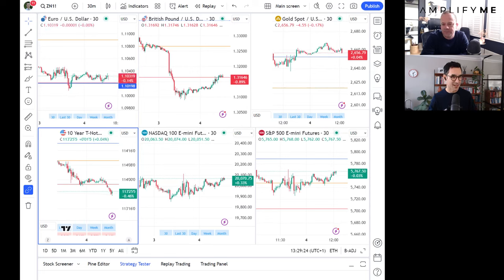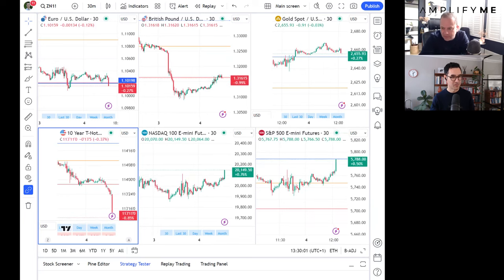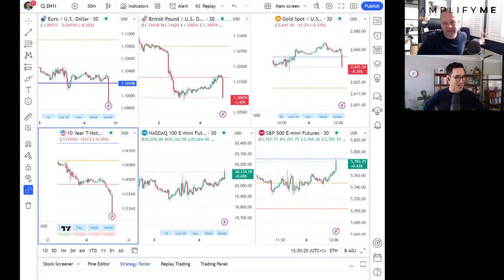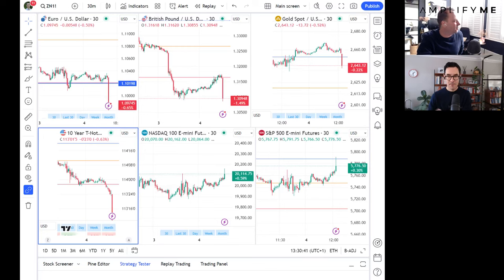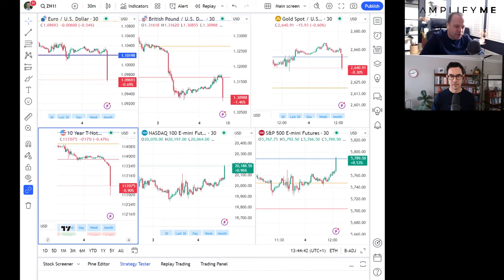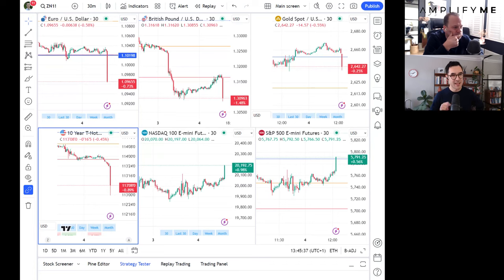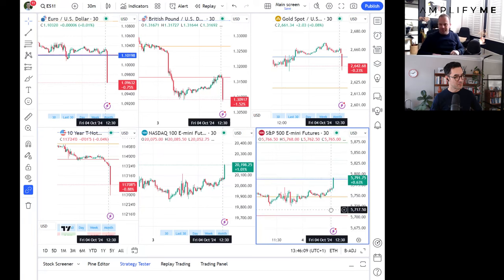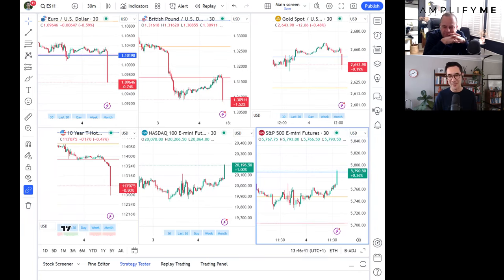BREAKING NEWS: US Non-Farm Payrolls comes in HOT!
In this special episode, join Anthony Cheung and Piers Curran as they break down the latest US labor report in real-time.

Get insights into the instant market reaction and what this means for the Federal Reserve and the broader political landscape.

With the economic data smashing expectations, this is crucial information for both investors and students prepping for finance interviews.
00:00 Economic Trends and Seasonal Volatility
02:55 Job Creation and Market Reactions
06:02 Political Implications of Economic Data